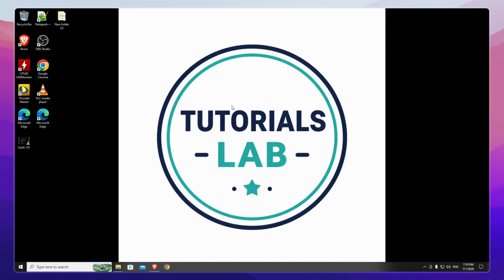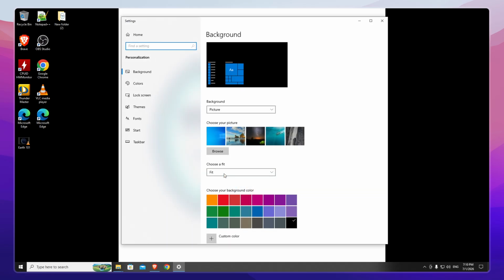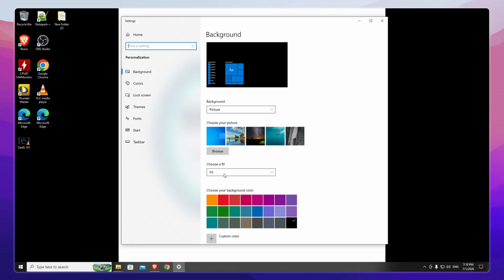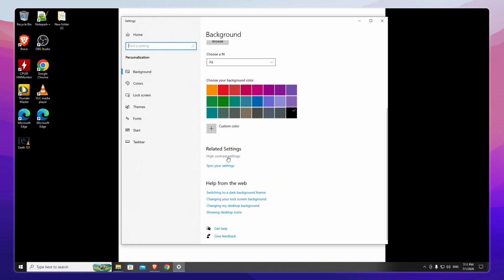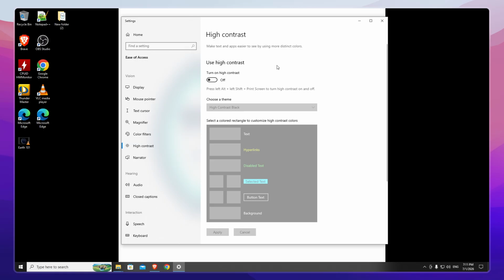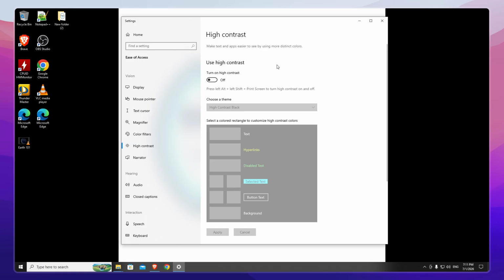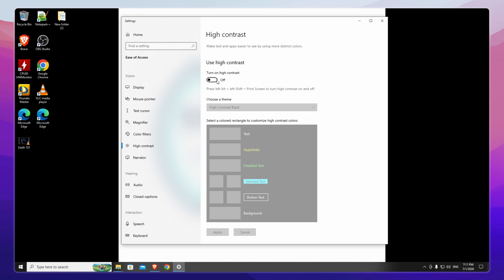How to Turn Off High Contrast Mode on Windows 11 | Tutorial 2026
By the end of this video, you’ll know how to turn off high contrast windows 11, disable high contrast mode windows 11, stop high contrast settings windows 11, remove high contrast theme windows 11, windows 11 turn off accessibility, adjust display contrast windows 11, revert high contrast colors windows 11, fix high contrast screen windows 11, windows 11 disable dark mode, high contrast tutorial windows 11, exit high contrast windows 11, turn off black background windows 11